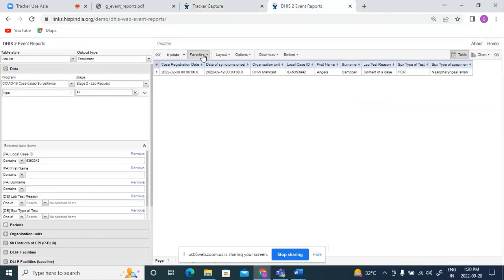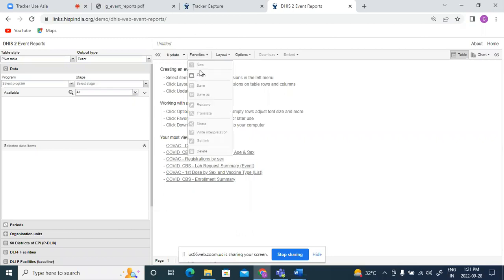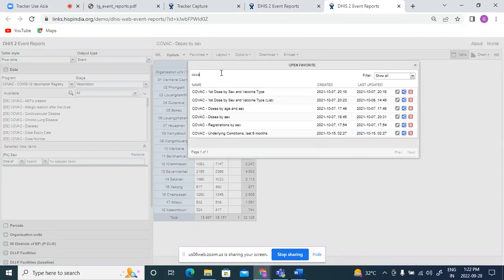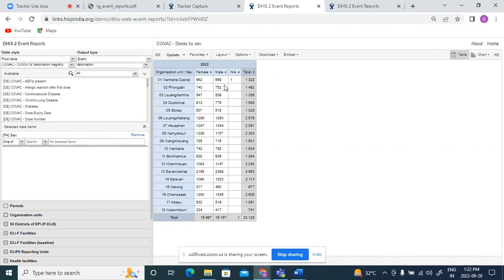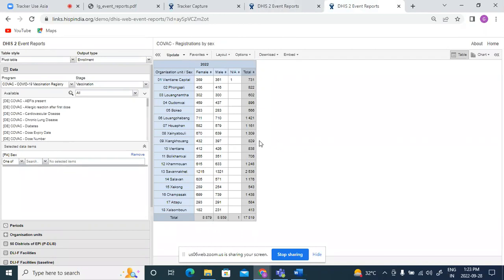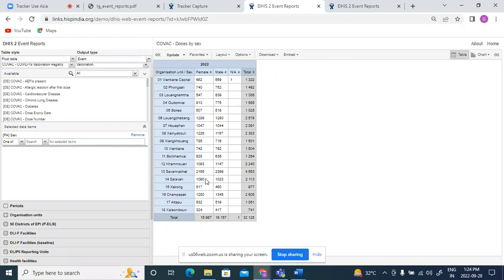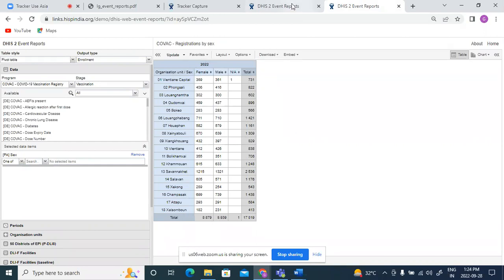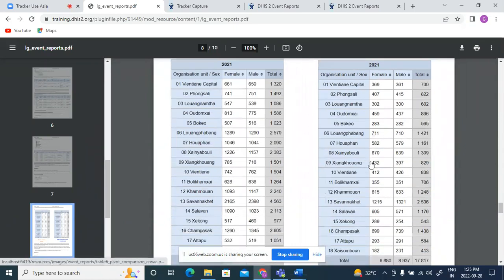Tracker Use Academy - Day 3 - Part 3